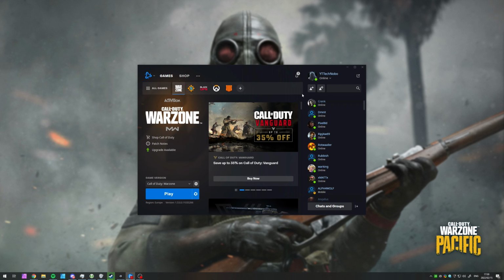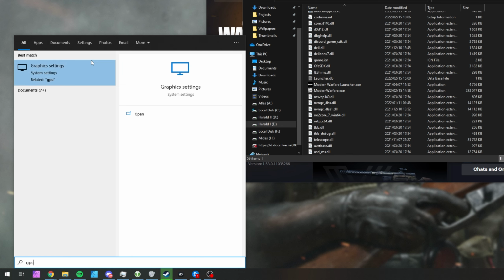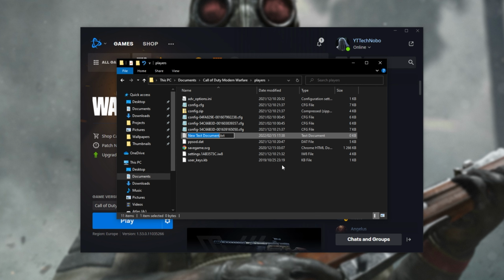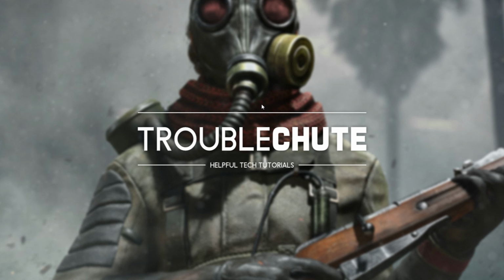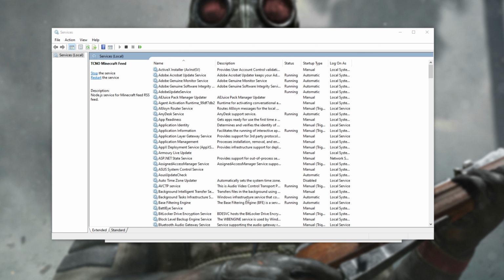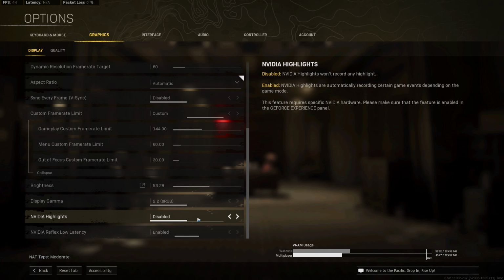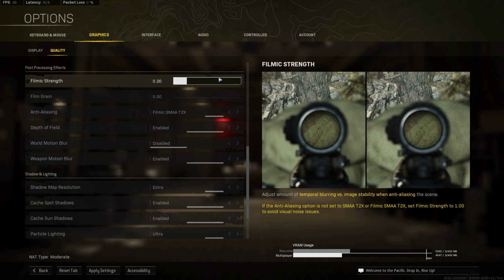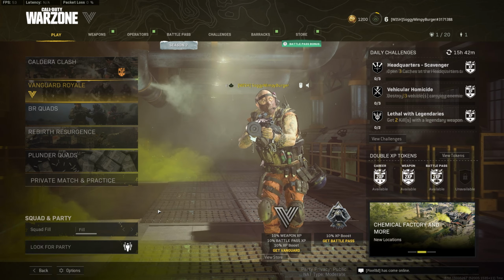BEST Optimization Guide | Max FPS | Warzone: Pacific Season 2 | Best Settings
Playing Warzone: Pacific Season 2? Want more FPS out of your game? Don't worry, there are a lot of small changes and tips you can use to get the most out of your game. By the end, you should have a high, smooth FPS with this best settings optimization guide!

Timestamps:
00:00 - Explanation
00:25 - Update Windows & GPU
00:37 - Optimize Battle.Net
01:10 - Disable Hardware-acceleration in other programs
01:56 - Run Warzone in D3D11 mode (optional)
02:39 - Locate Warzone files
02:49 - Disable Fullscreen Optimizations & DPI settings
03:36 - GPU Scheduling & Laptop force performance GPU
04:30 - Enable Game Mode, Game Bar & Capture
05:22 - Manually update DLSS dll for Warzone Pacific
06:20 - adv_options.ini - Warzone Pacific Optimization
09:06 - Cleaning temp files, cache
11:17 - Optimize overlays
11:38 - Optimize Startup & Background Apps
13:04 - Benchmark before optimization (Low 50 FPS)
13:50 - Optimize Warzone Pacific Display Settings
15:55 - Optimize Warzone Pacific Graphics Quality Settings
22:08 - FPS Before vs. After Optimization (70+ FPS)